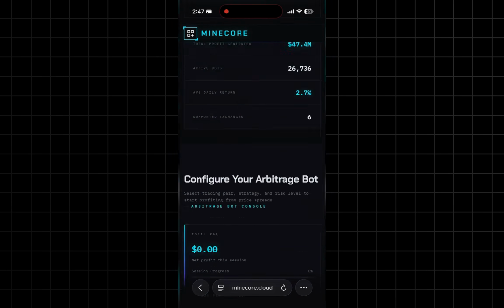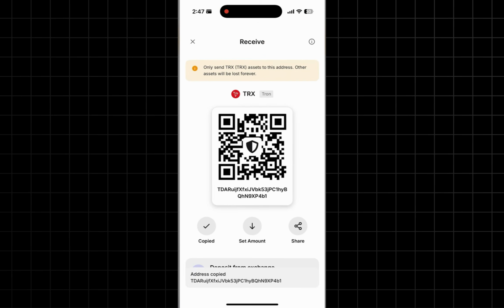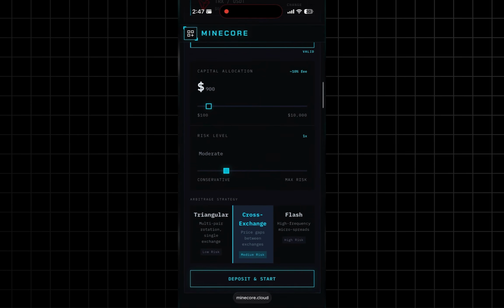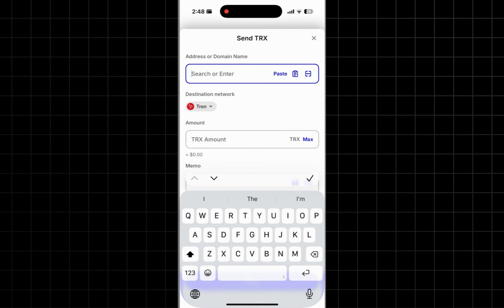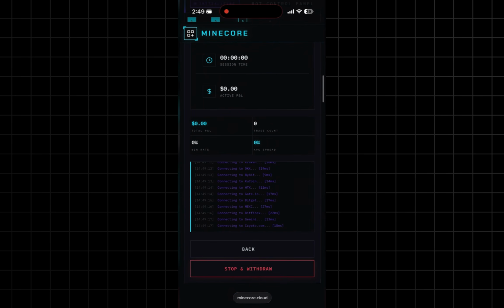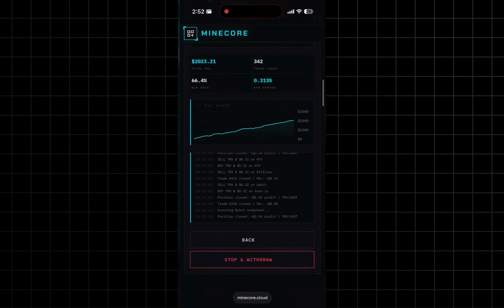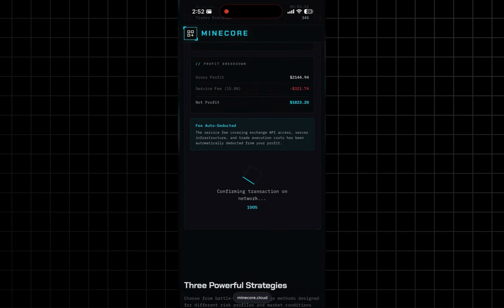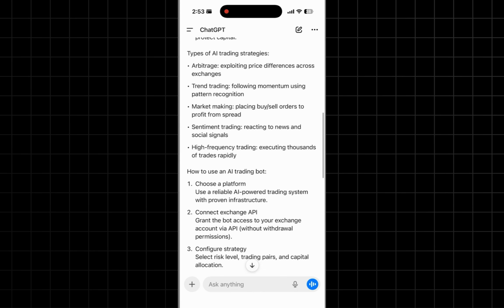How to Automate Tron TRX Trading on Mobile: Launch AI Bot for Tron (Step-by-Step)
Worried that most AI trading bots for TRON (TRX) will steal your funds or crash after a few trades on mobile?
I spent months running real automated TRX setups across multiple phones to show you the full truth — from inside the interface to safely withdrawing every token.

In this hands-on deep dive, you'll see:

✅ What a real AI trading bot looks like on a smartphone
✅ Step-by-step setup for TRON pairs — risk settings & strategy choices
✅ Live dashboard & trades unfolding on both iOS and Android
✅ How to stop a session — plus 2 red flags to spot instantly

I walk you through:
Launching an AI bot for TRX that pulls live data from multiple exchanges → running smoothly on iOS & Android → picking trading pairs → pasting your wallet address → deciding capital allocation → adjusting the risk dial (careful → aggressive) → choosing an arbitrage strategy → going live.

Everything is done directly from your phone — no desktop required.

🔐 No disappear. No crashes. Just real mobile automation for TRX.

Have you tried running an AI trading bot for TRX on your iOS or Android phone yet?
Drop your experience or questions below 👇